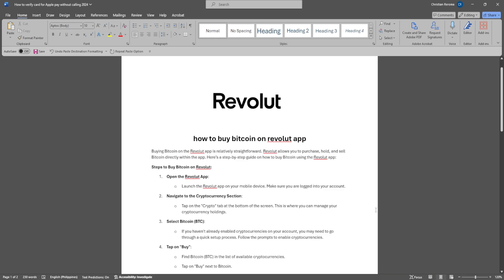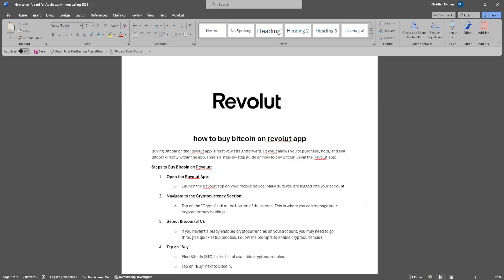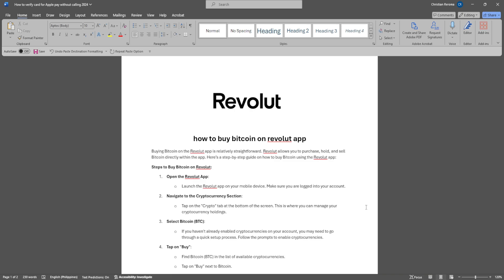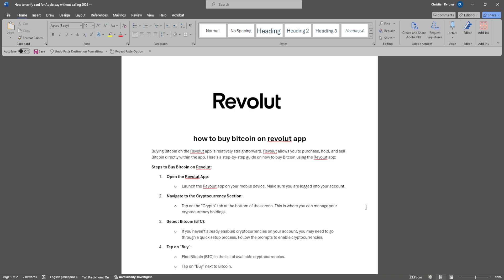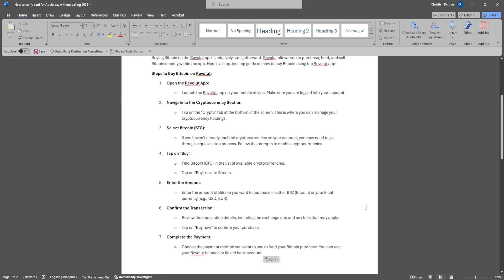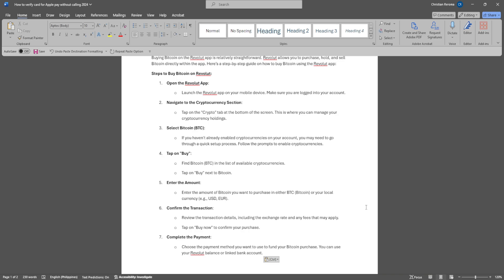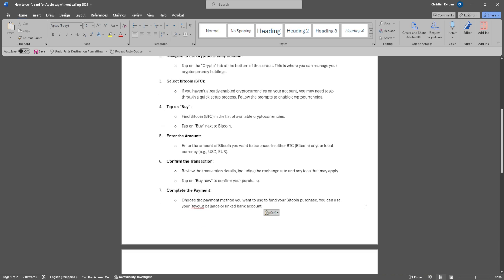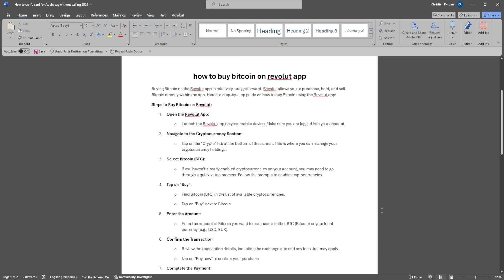How to Buy Bitcoin on Revolut App